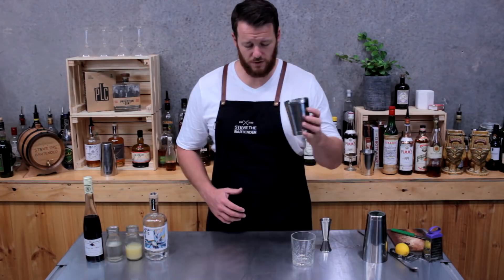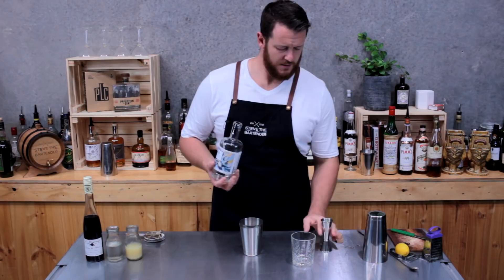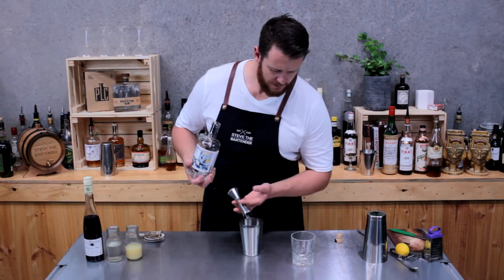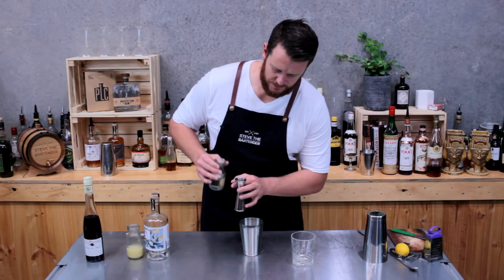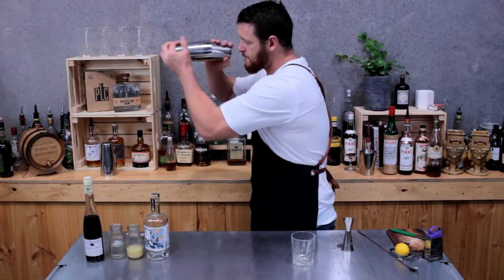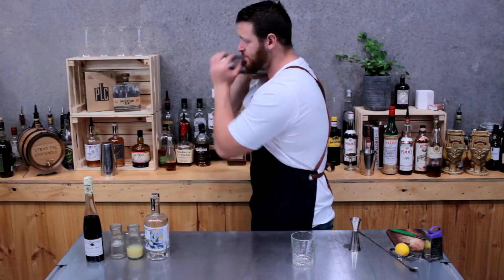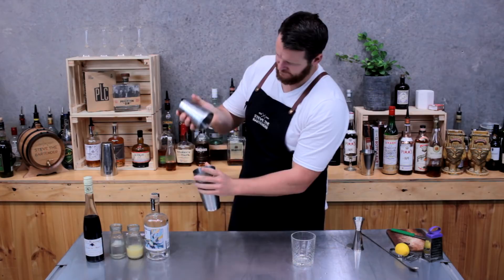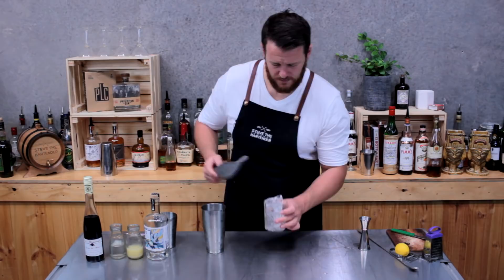Gin Bramble Gin Cocktail Recipe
How to make a Gin Bramble
Essentially a gin sour with a splash of blackberry liqueur. A tasty number that balances the sourness with sweet fruit flavours.

INGREDIENTS
- 45mL Gin
- 22.5mL Fresh Lemon Juice
- 22.5mL Sugar Syrup (1:1)
- 22.5mL Creme de Mure (or substitute with Chambord)

HOW TO
1. Add all the ingredients except the creme de mure to your cocktail shaker
2. Shake & strain over fresh ice into a double old fashioned glass
3. Garnish with skewered blackberries or a a twist of lemon